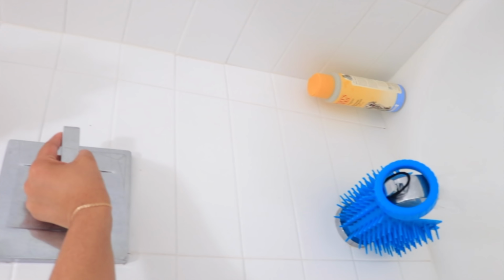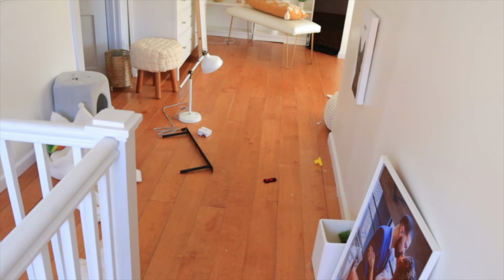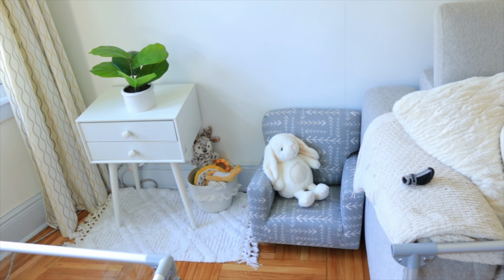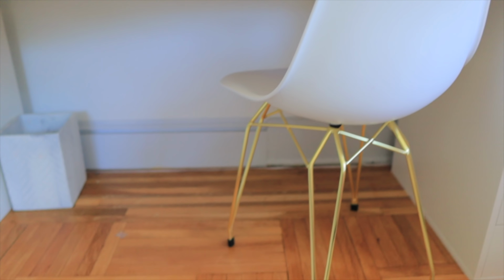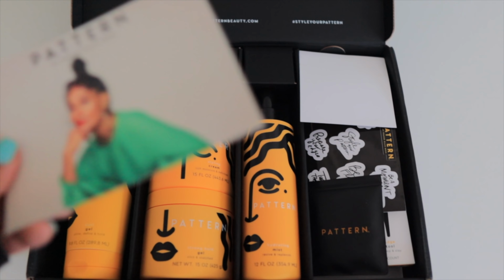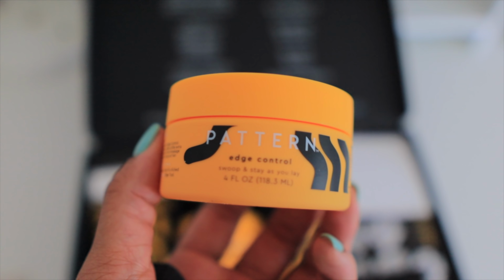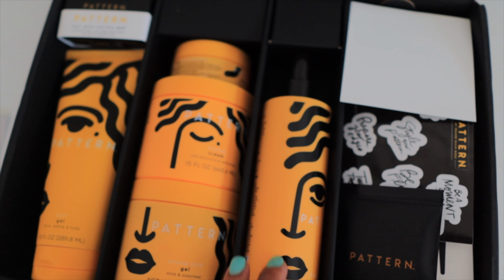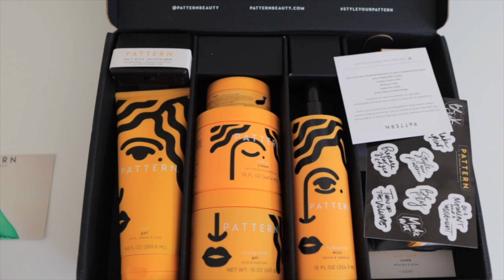VLOG | Marshalls finally opened, Grooming my Puppy & Unboxing NEW Pattern Beauty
Welcome back to another vlog. In today’s video, I catch you guys up on what I’ve been up to and share with you guys some new products! Enjoy xoxo

Twitter & Facebook @chelliscurls Snapchat @itsschelli

 xoxo Chelli 💋